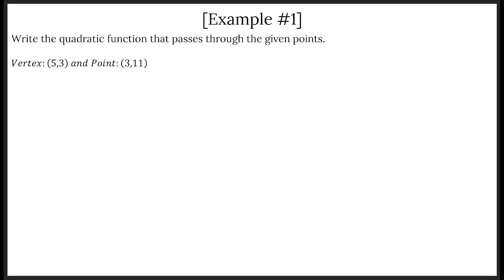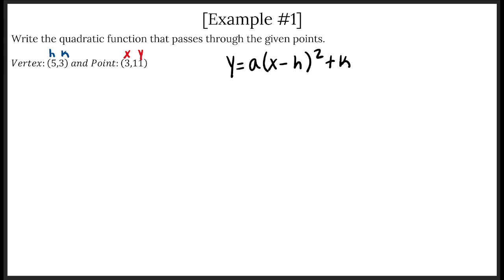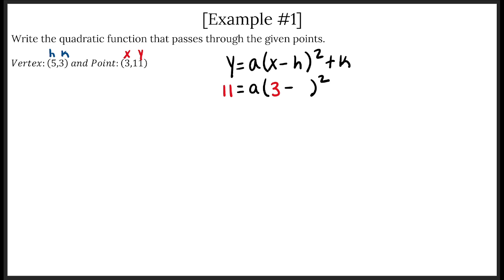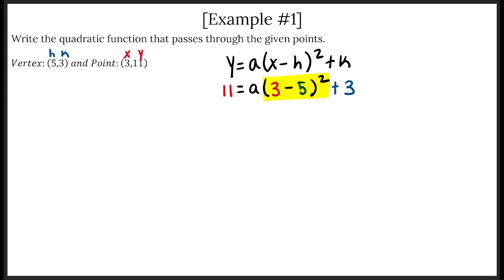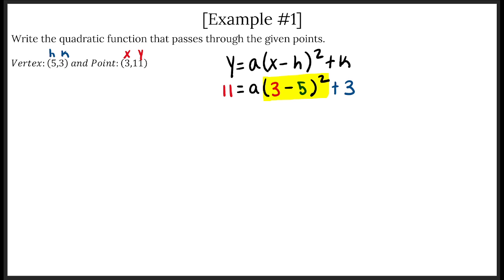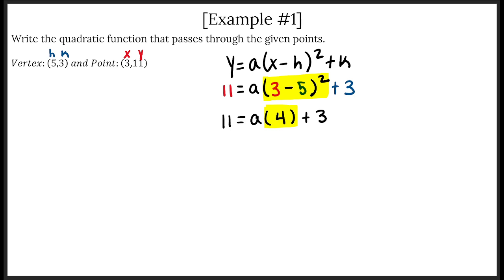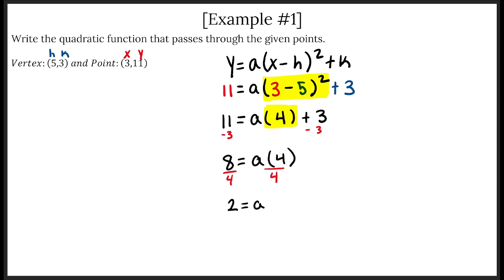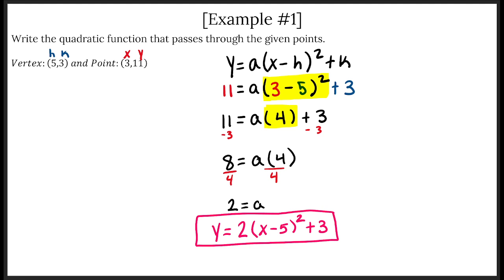Writing Vertex Form Example 1